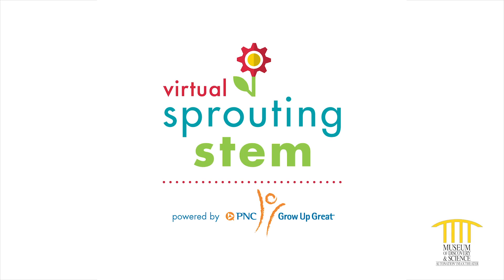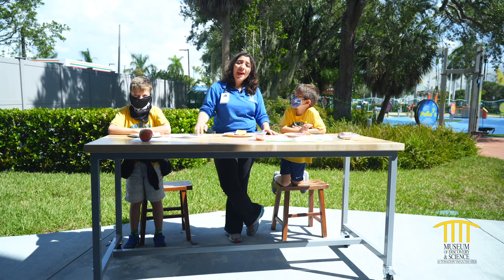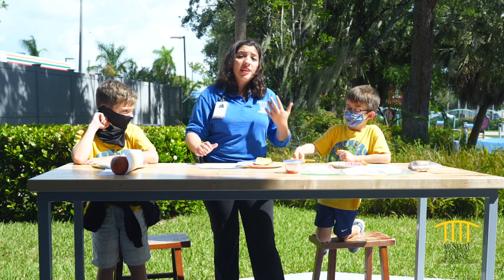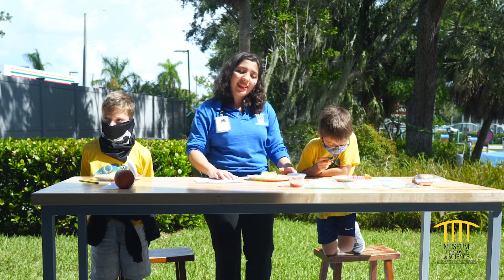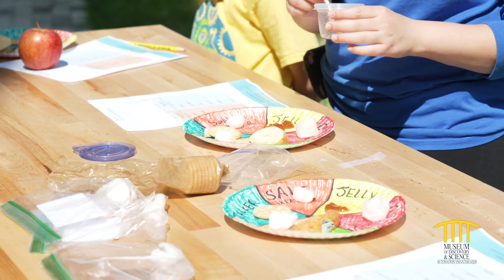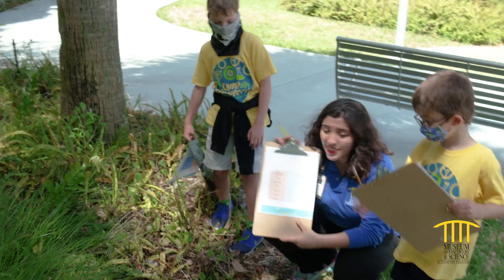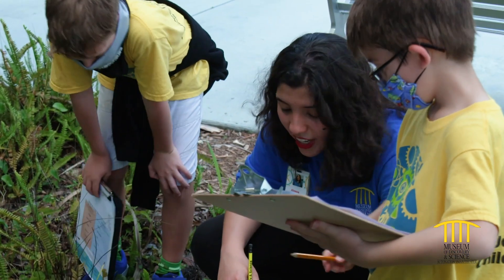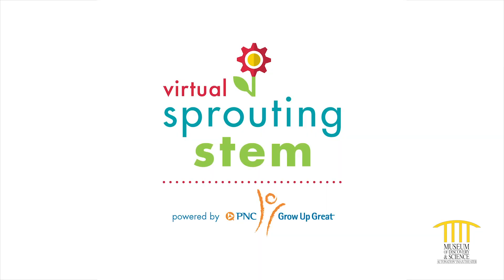Virtual Sprouting STEM: Ant Picnic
Welcome to Virtual Sprouting STEM powered by PNCGrowUpGreat! Today, we'll become citizen or "everyday" scientists by going on an ant picnic as well as counting and recording the number of ants who come to the party. March on over!

To view the Virtual Sprouting STEM library and activity guides, please